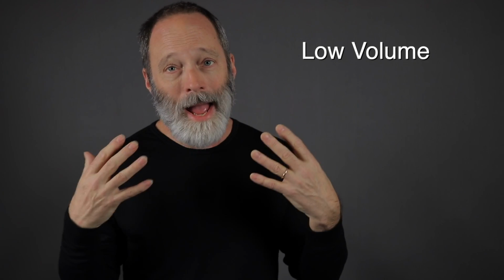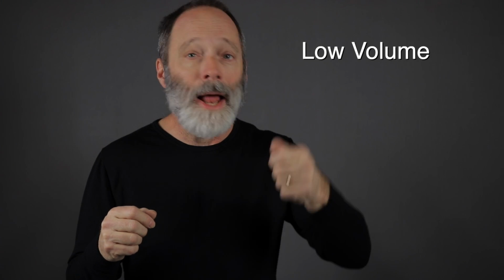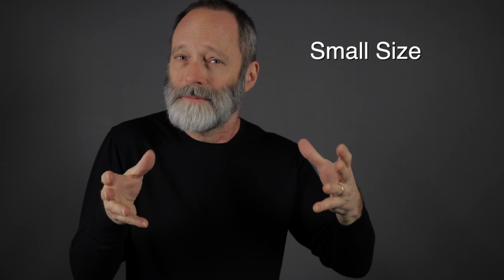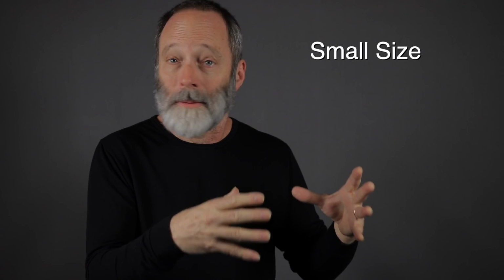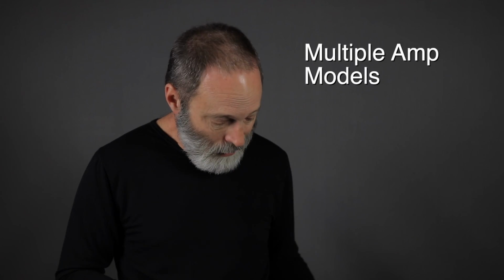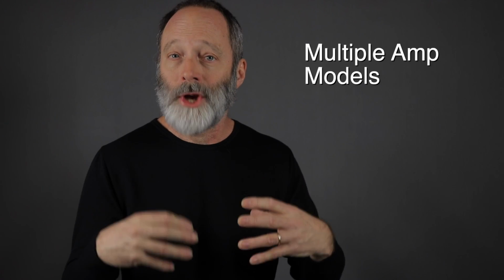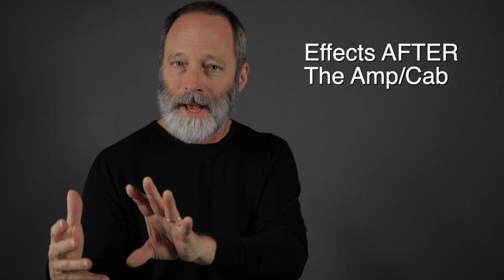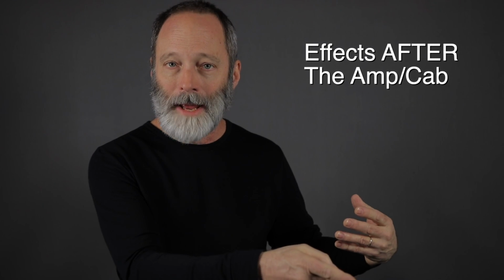I Fired My Tube Guitar Amp!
That's right. Several years ago, I moved on from tube guitar amps into amp modeling. Here are some reasons why.

Chords of Orion Gear Recommendations: